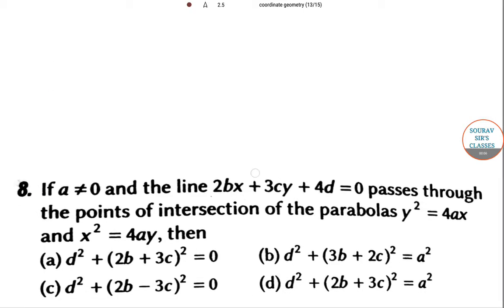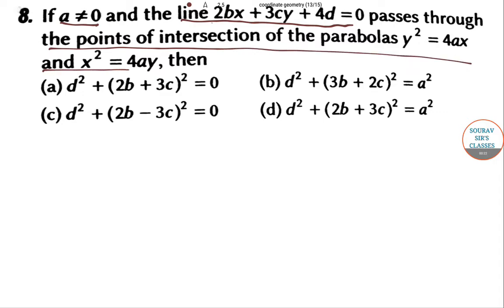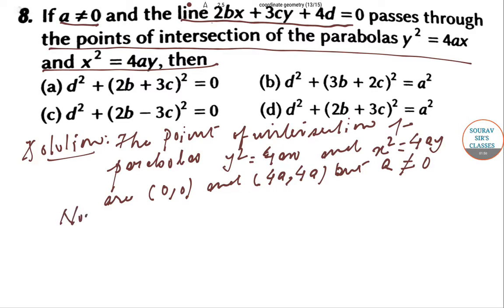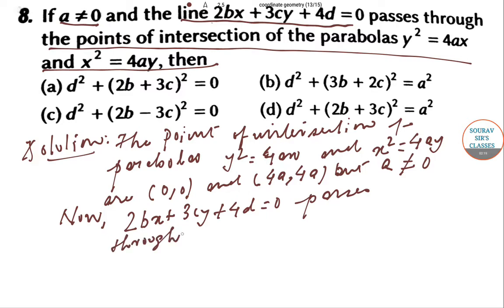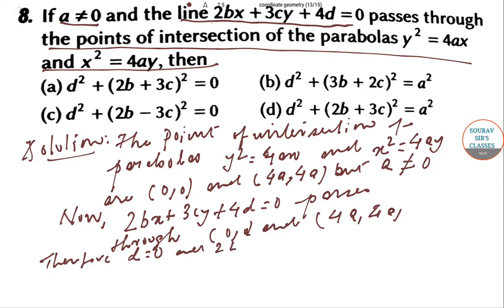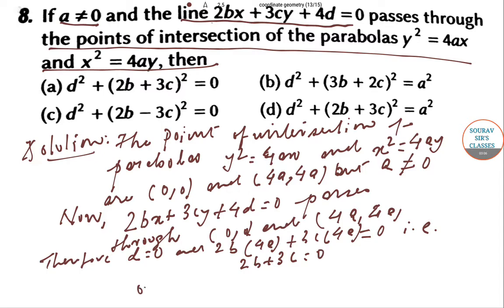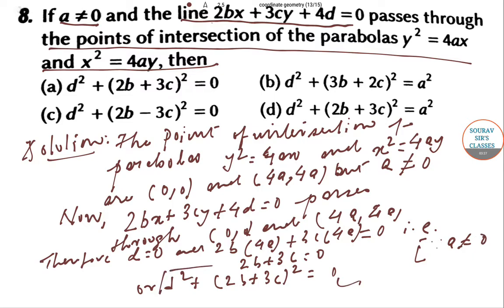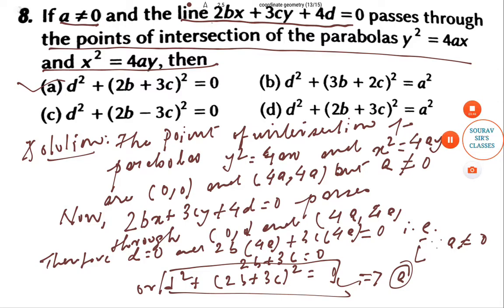coordinate geometry for jee main advanced isi entrance with solutions mcq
FOR ANY DOUBT/QUERY /FREE DEMO SESSION/MOCK TESTS